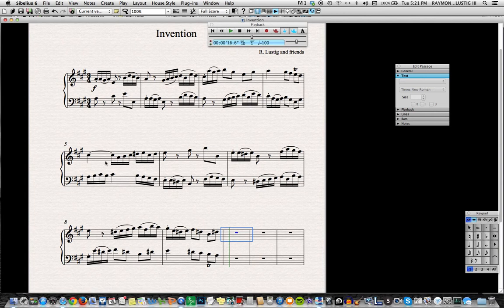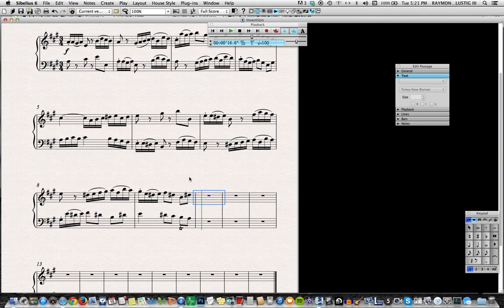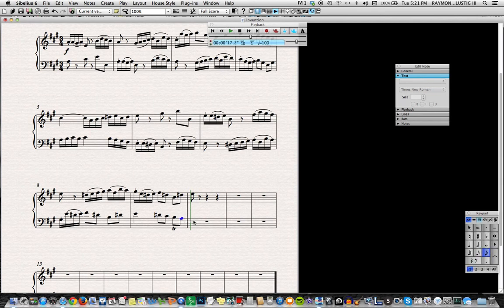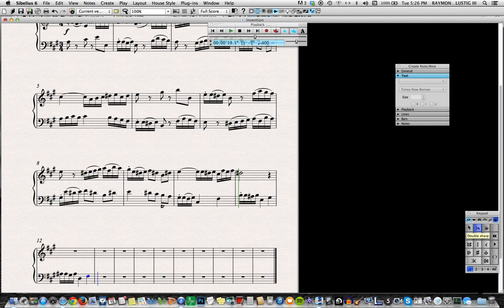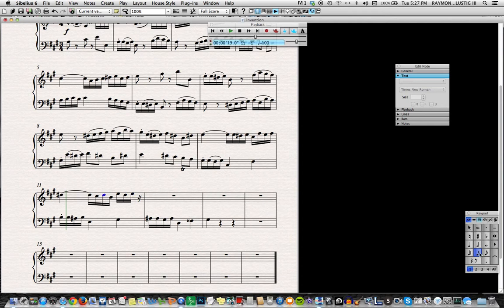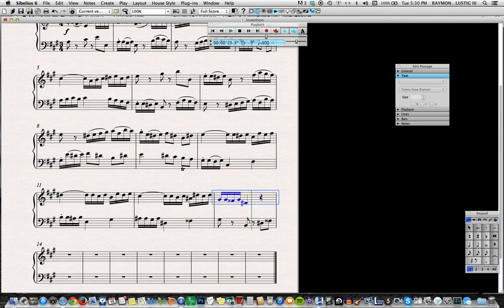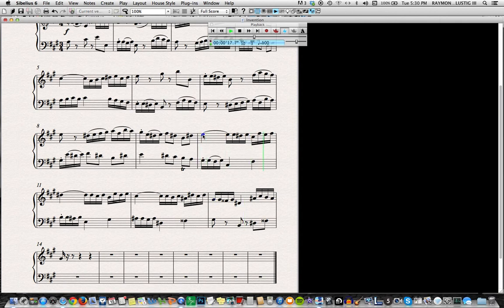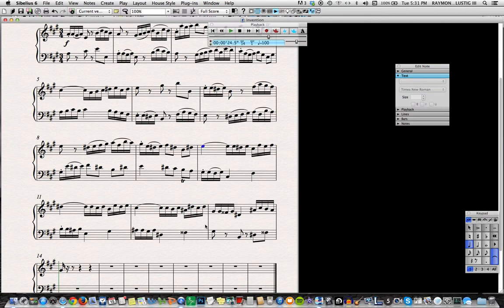Invention Writing Part 3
Episode writing